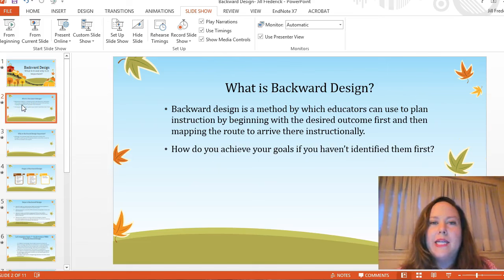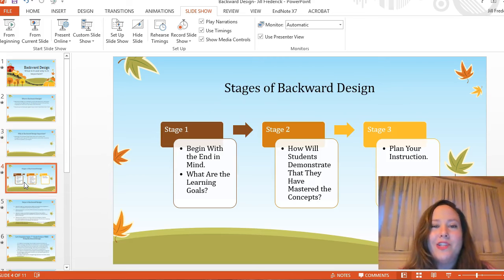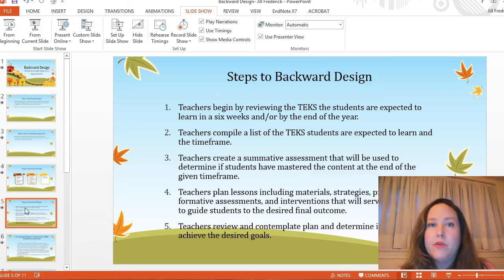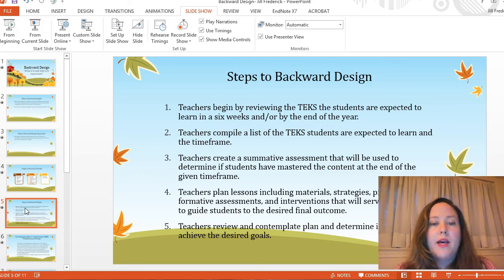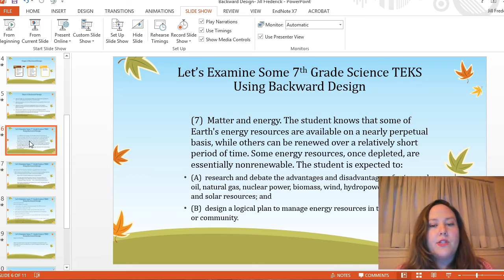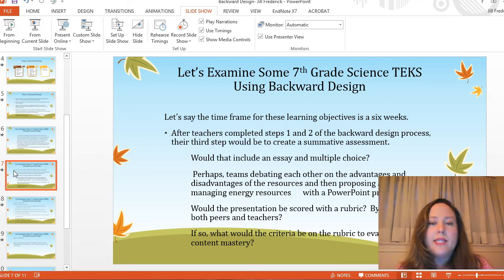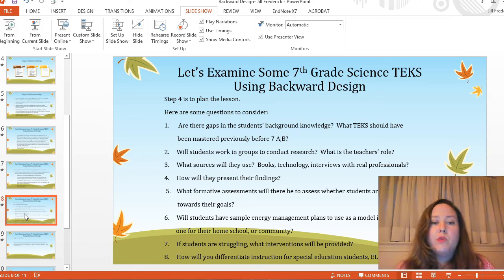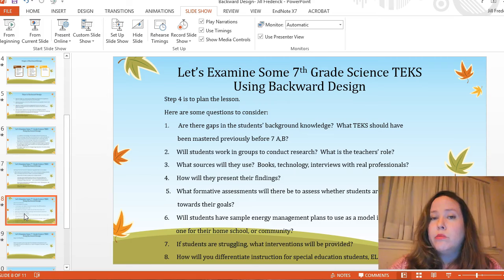Jill Frederick -Backward Design